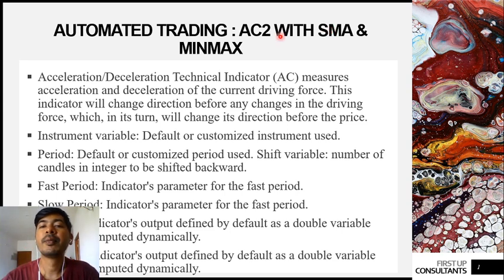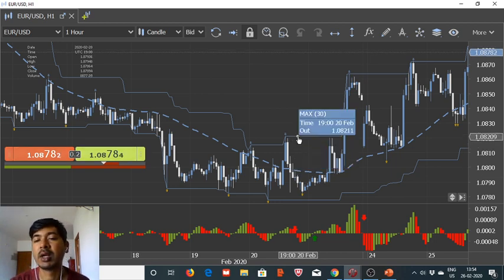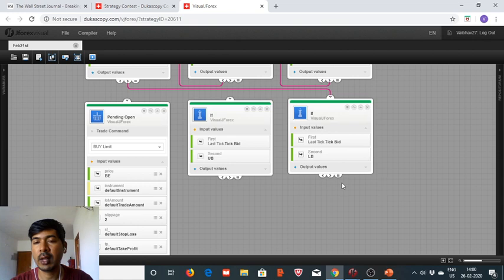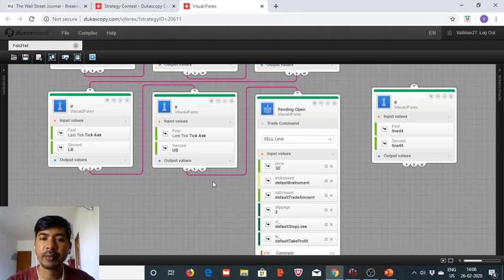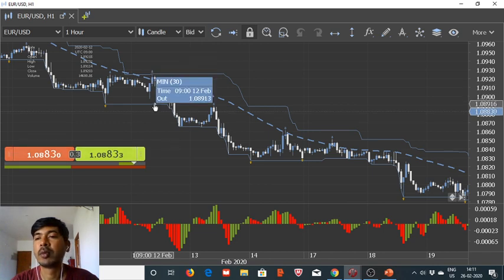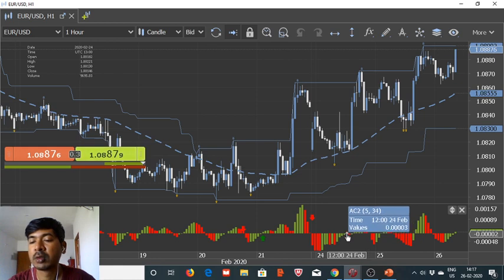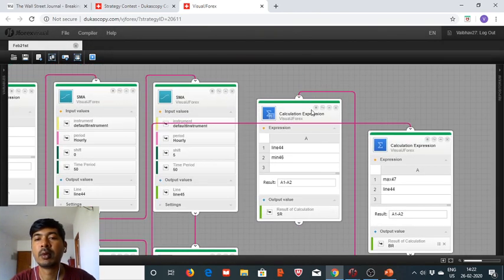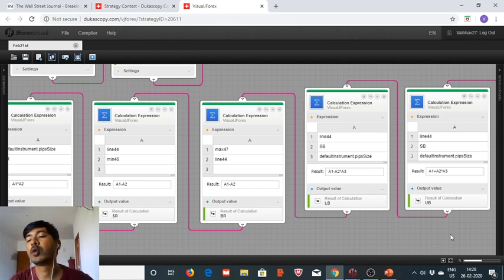Automated Trading: AC2 with SMA & MinMax Part I